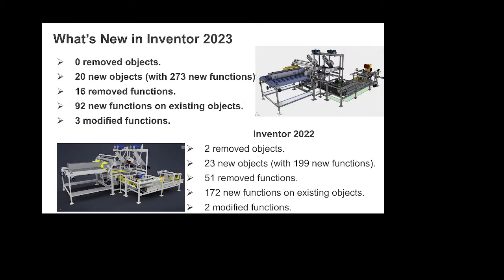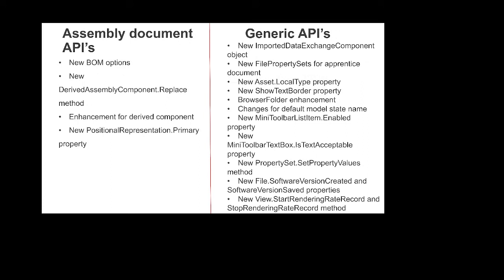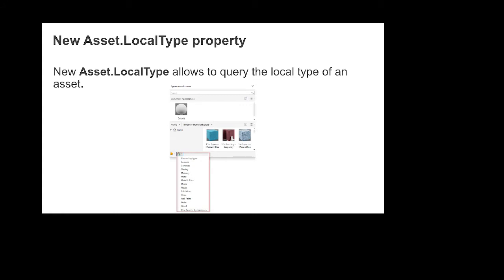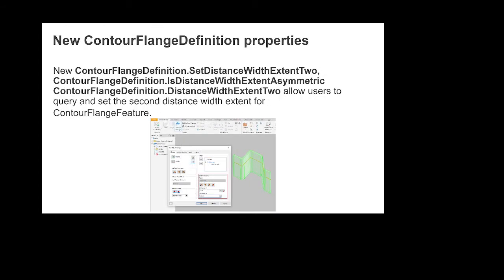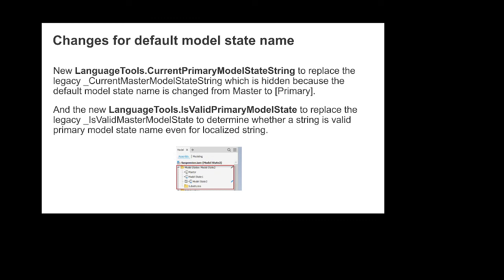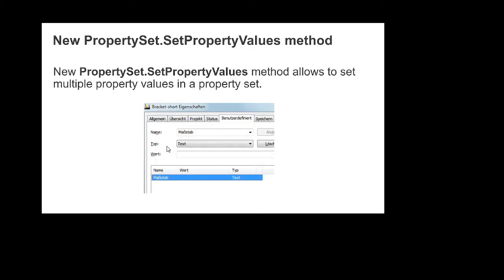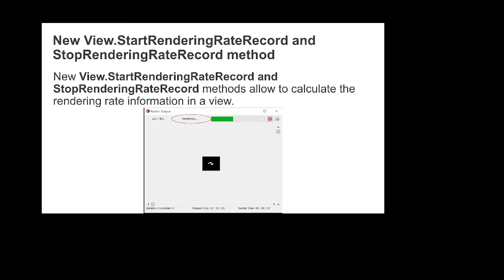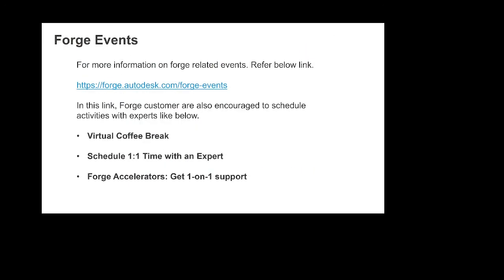Autodesk DevDays Online 2022: Inventor API updates